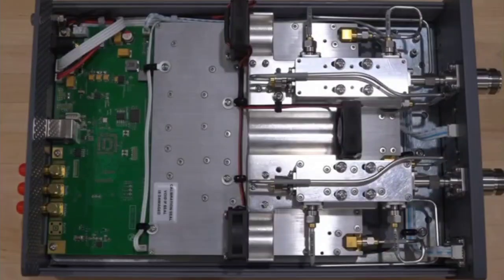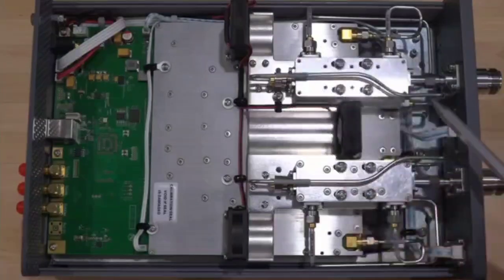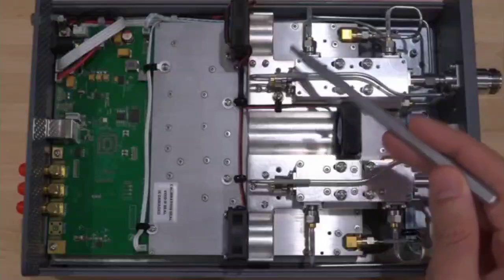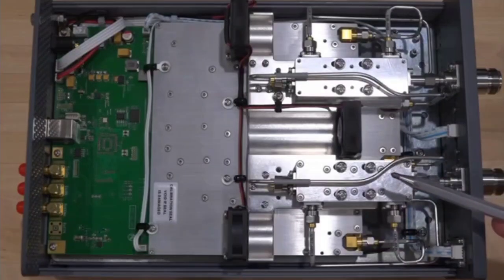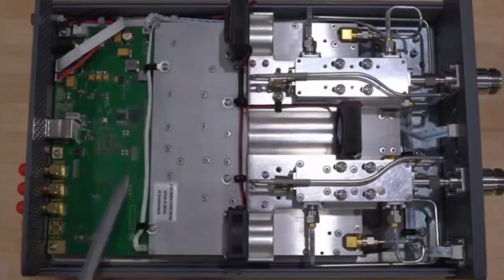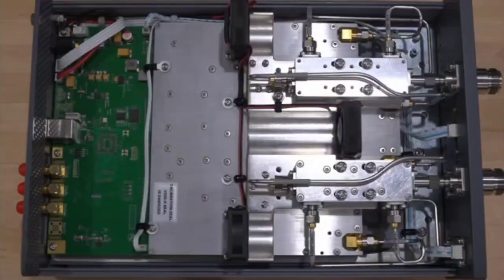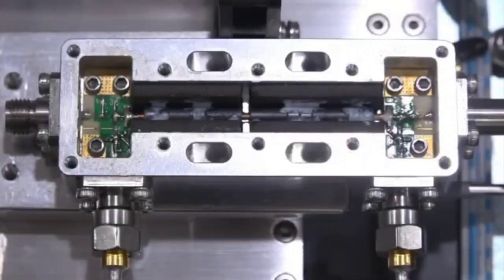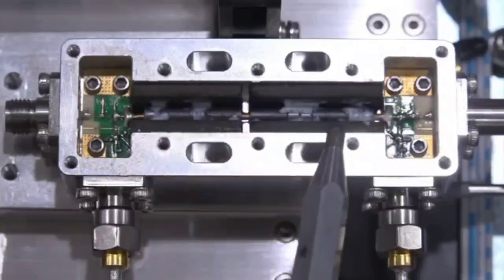Hardware Inside USB VNA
In this video, we dive deep into the hardware review of the BN100+.Get ready to explore the features and functionality of this cutting-edge RF tester that's revolutionizing the way we test and optimize radio frequencies. From its sleek design to its powerful capabilities, we leave no stone unturned. Whether you're a tech enthusiast or a seasoned professional, this review will give you an in-depth look at what makes the BN100+ a game-changer in the world of radio frequency testing.